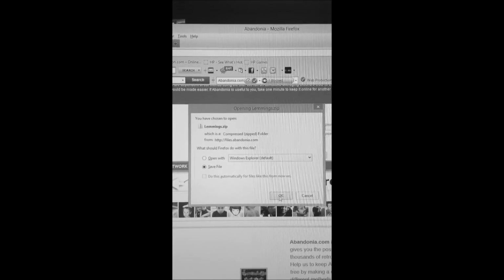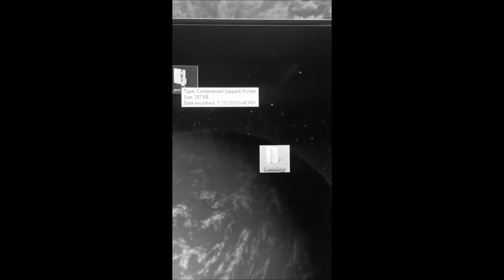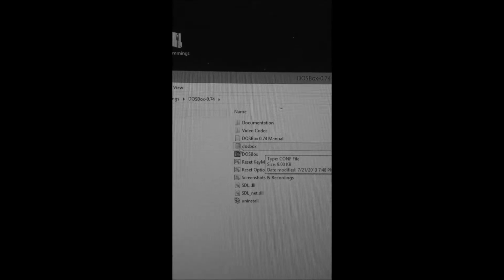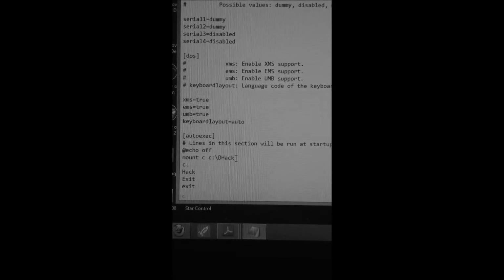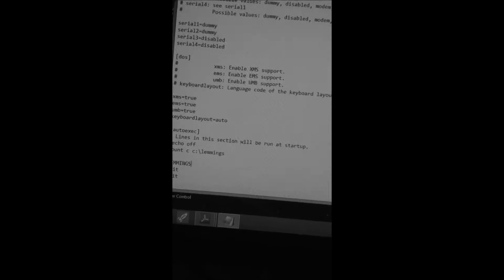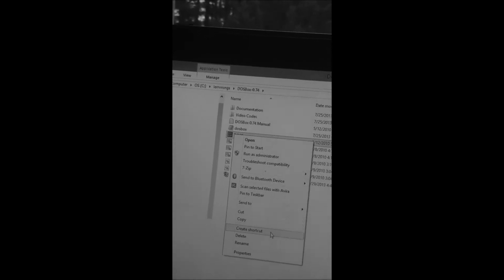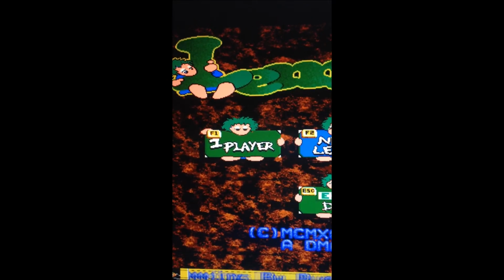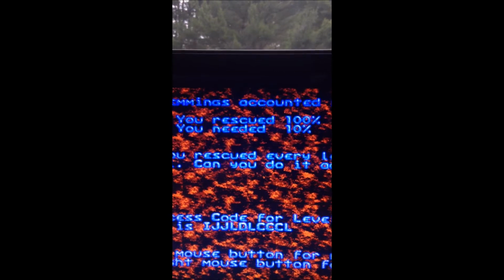Free Computer Games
How to download abandon-ware and set up DosBox to run free computer games. This for windows XP/vista/7/8.